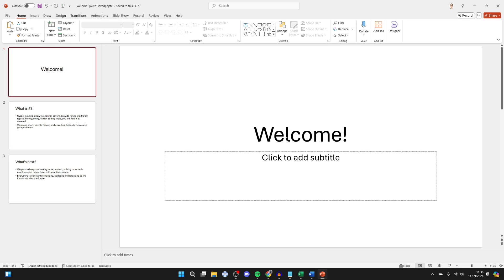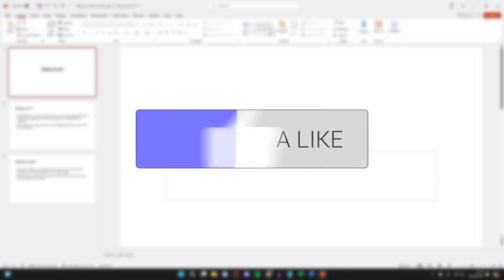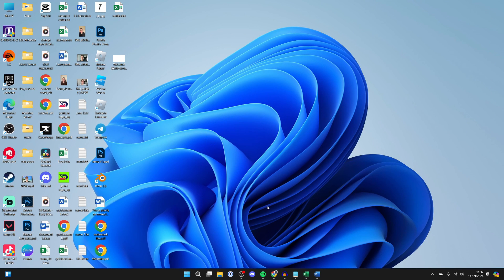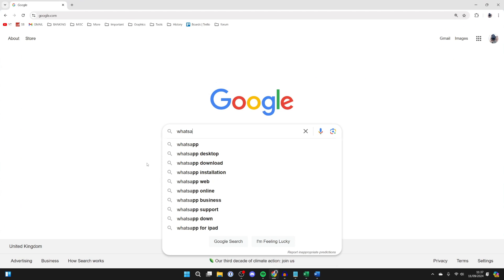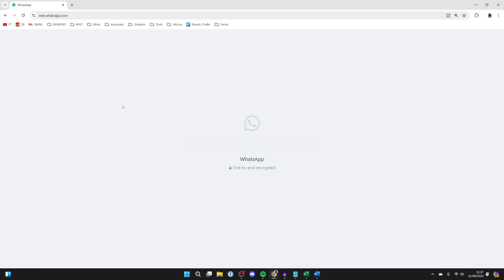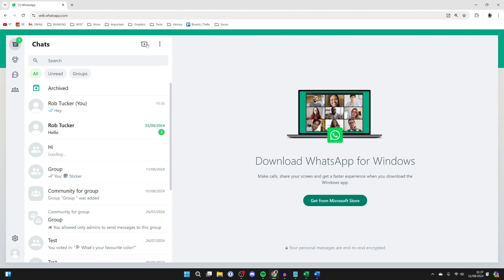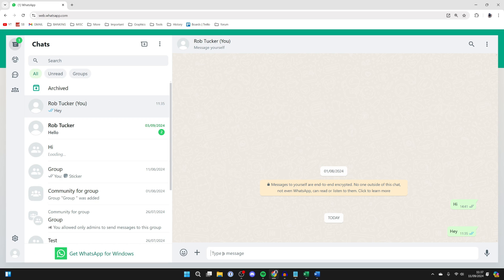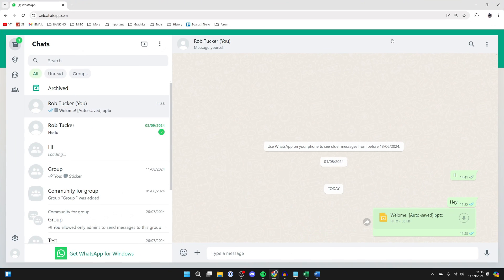How To Send Powerpoint File From Laptop To Mobile Phone - Full Guide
Learn how to send and transfer powerpoint file from laptop to mobile phone in this video.

GuideRealm